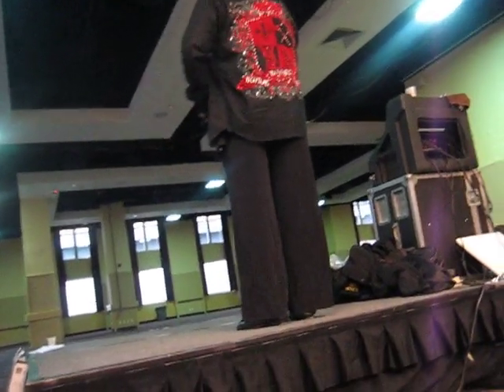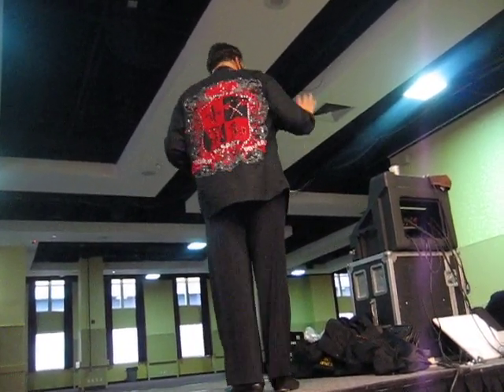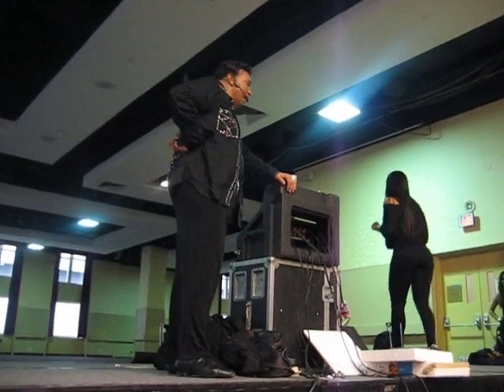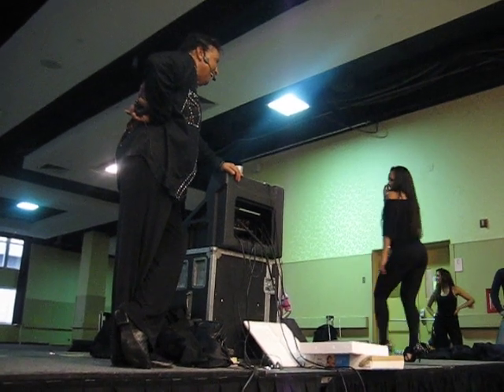Eddie Torres & Griselle Ponce Workshop - 2011 BASF